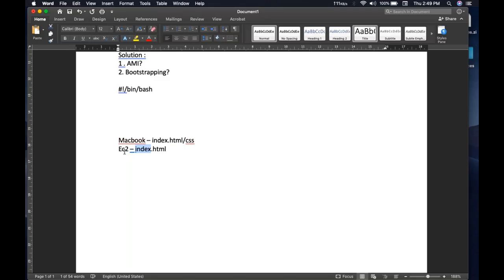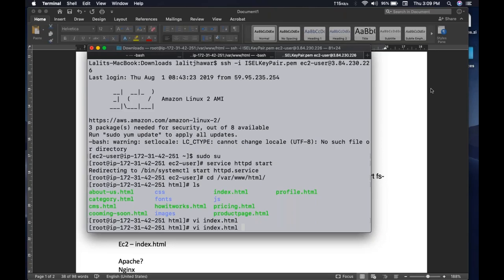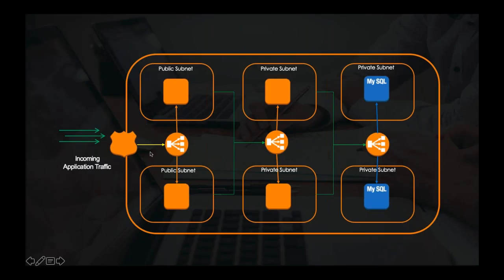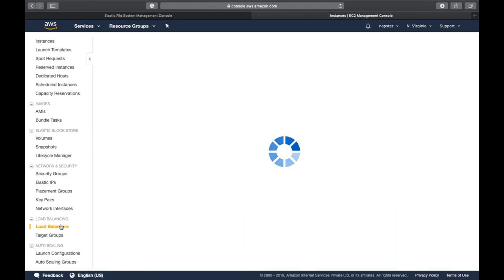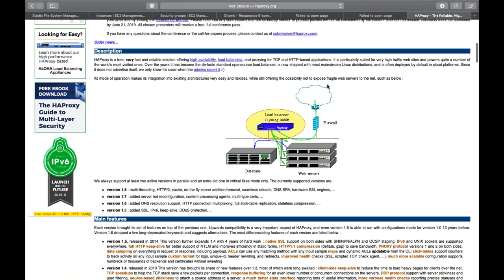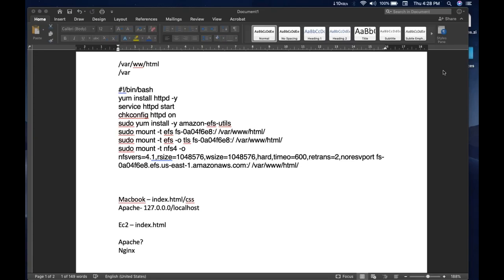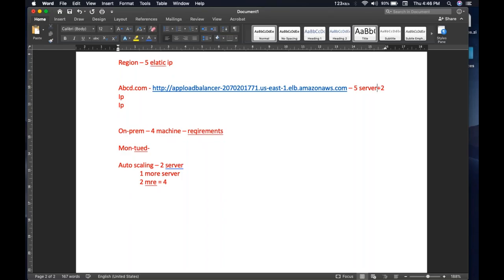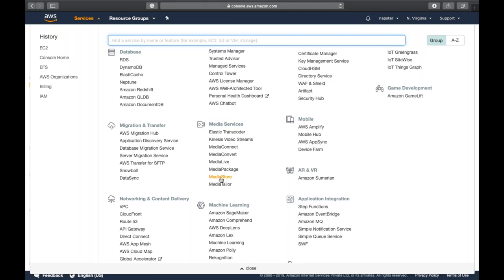Day 2 - Session 2 | AWS Training | Corporate Training | August 2019